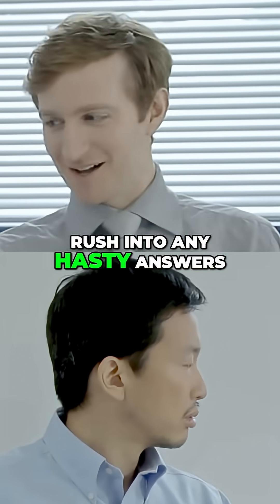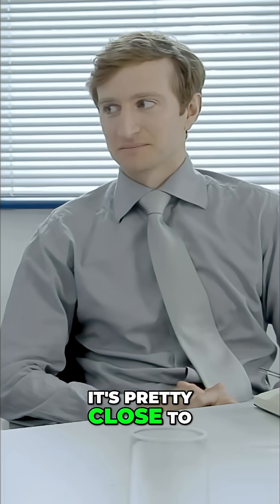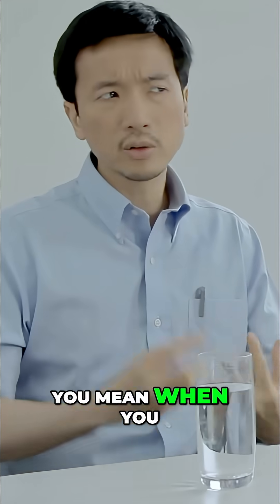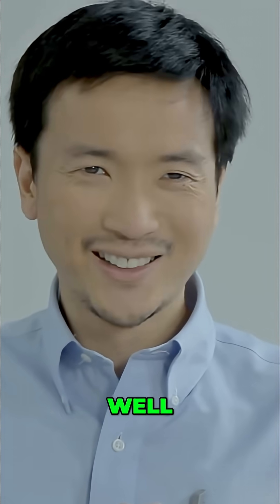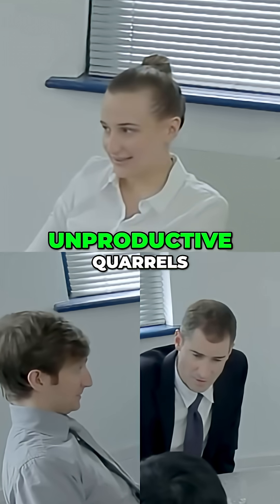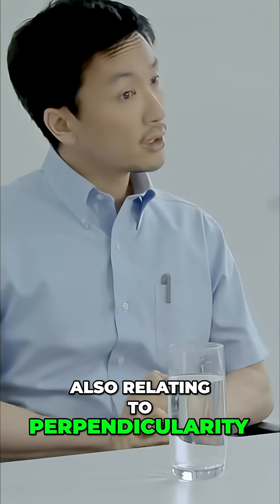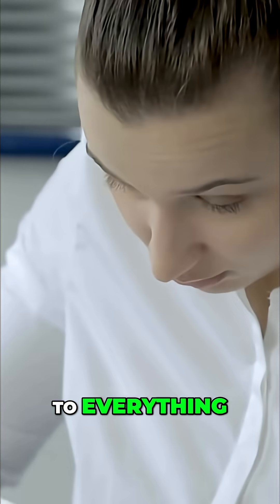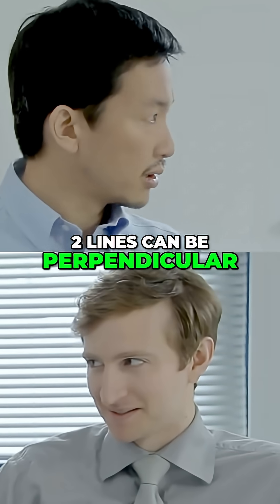Drawing Perpendicular Red Lines: Impossible Task?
An expert faces a seemingly impossible task: drawing seven strictly perpendicular red lines, some with green ink and some with transparent ink. The expert explores the boundaries of possibility and logic.